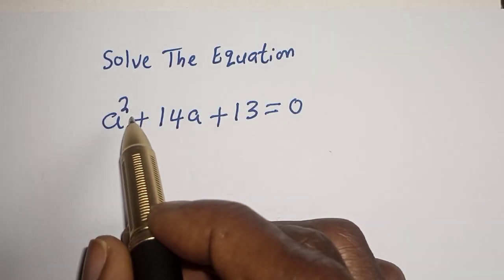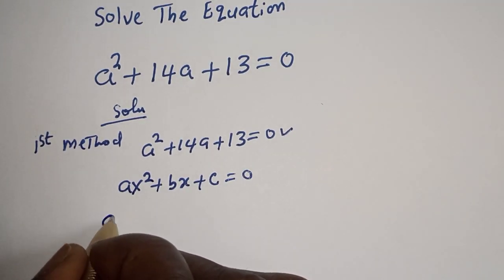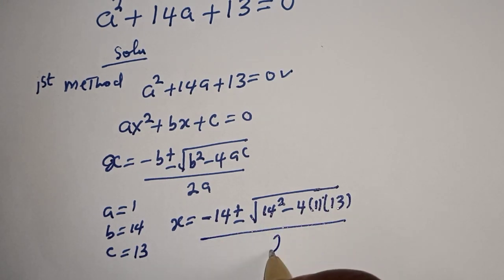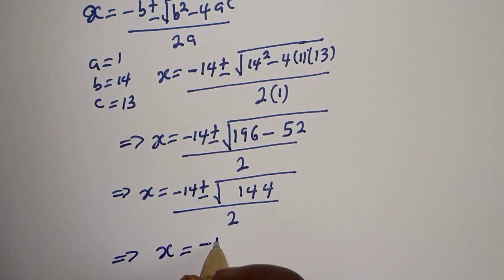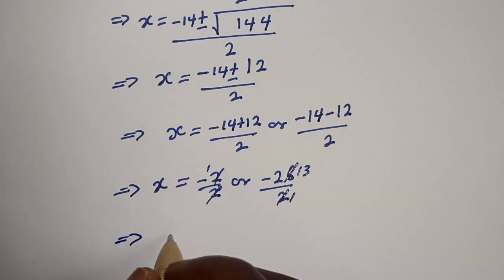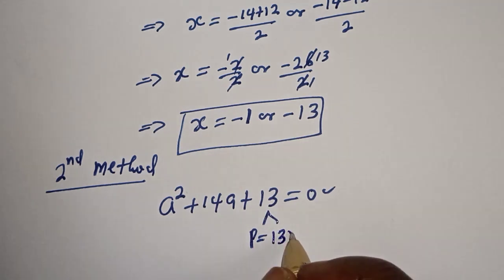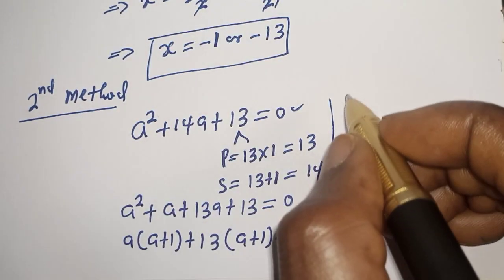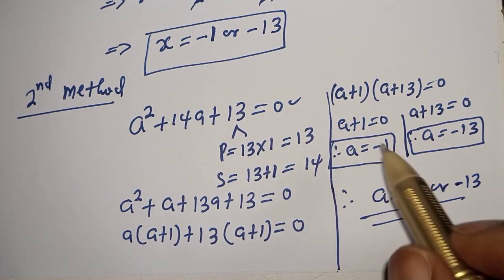Solve The Equation | Linear Algebra...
This video will teach you how to solve for (a) From this given nice math problem quickly